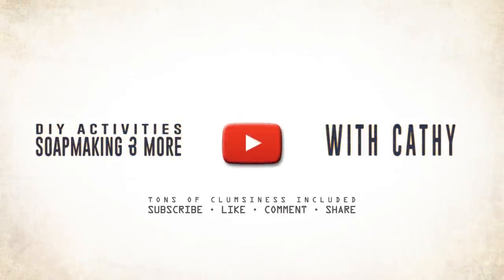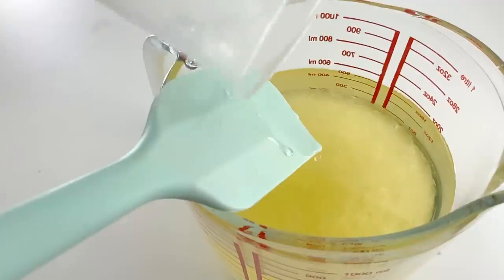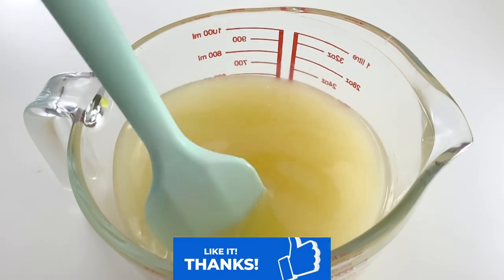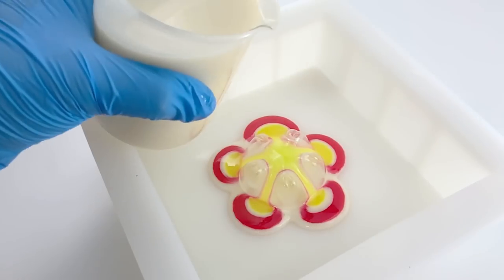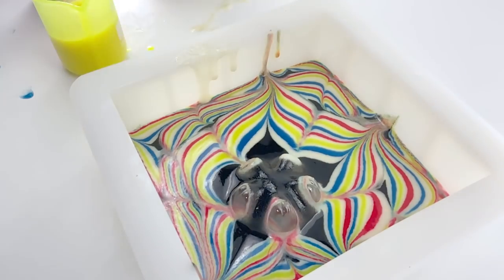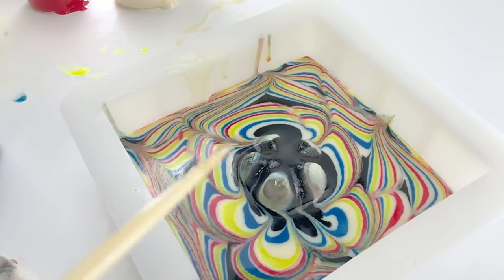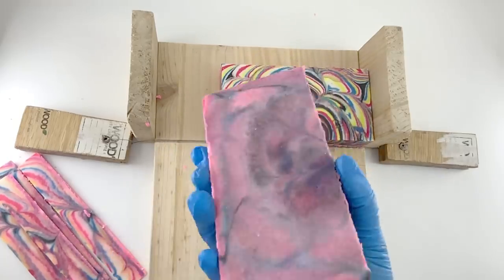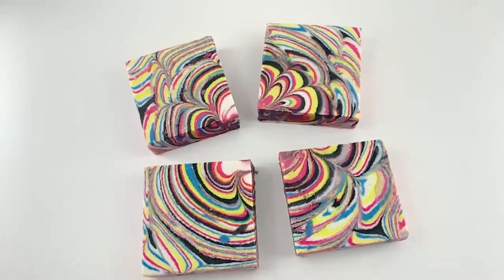How to make Column Pour Cold Process Soap using Soda Bottle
iMPROVISED SOAP MAKING TOOL - SODA BOTTLE | Soap Design Technique using Cheap Soda Bottle Soap Making Tool (Just like column pour soap) I'd like to share with you on how to make cold process soap using the improvised soda bottle soap design technique. It is very easy and we don't have to spend too much in expensive soap making tools. We can just improvise, the design that comes out using this tool is the same with the star-column tool. Super cheap and super easy!

Cold Process Soap Making Time Stamp:
00:00 Introduction & Ingredients
00:27 Colorant suspension in oil
01:20 Oil and Lye Mixing
02:11 Soap lye calculator at
02:43 Addition of fragrance oil
03:49 Colorant mixing
04:18 Improvised Soda Bottle Tool
04:35 Soap Designing
08:50 Soap Unmolding
09:07 Soap Cutting

Hi I'm Cathy, D' clumsy soaper.

If you are want to make soap recipe or need help to calculate how much does your soap cost, I created a soap lye and cost calculator. My Soap Calc™ is a web-based soap lye calculator that helps to create handmade soap recipes for home soap making. This site is a soap making online resource and platform for informal collective learning & fun social community.